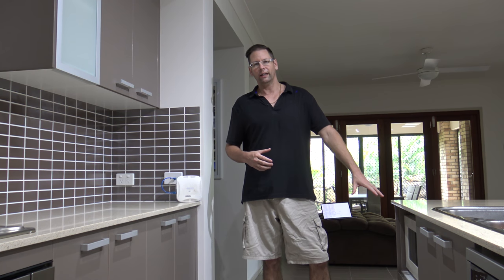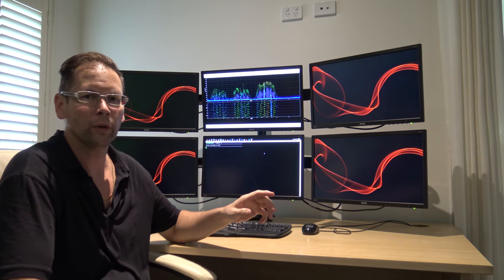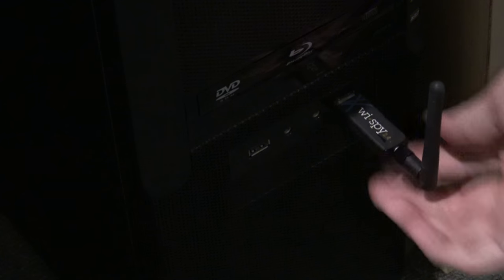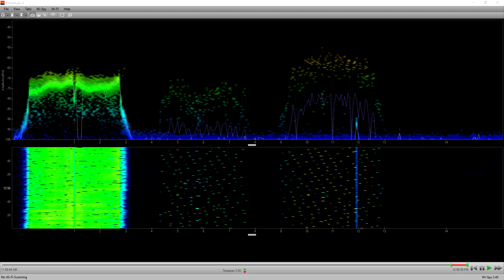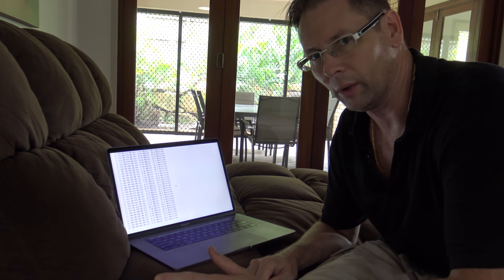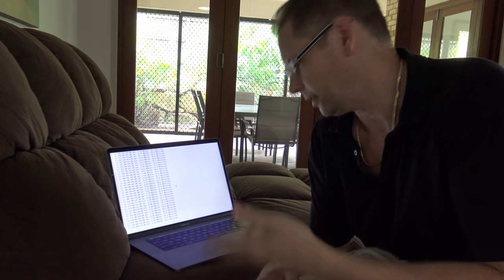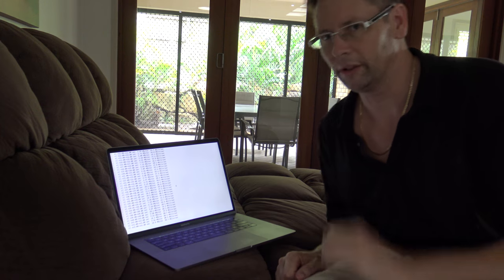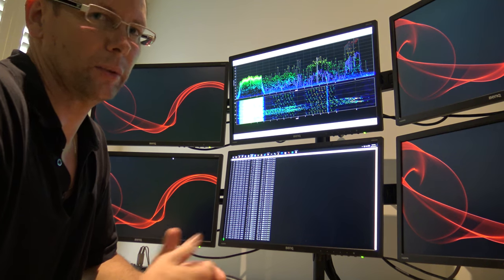Microwave Interference in 2.4GHz band.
Microwave interferences in 2.4GHz band using iperf3 to monitor throughput on the Wi-Fi client.